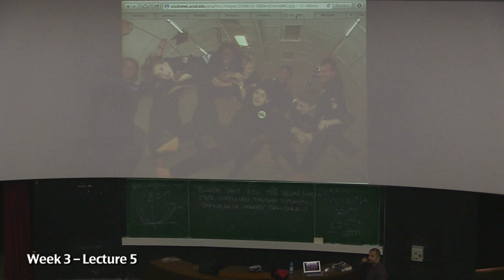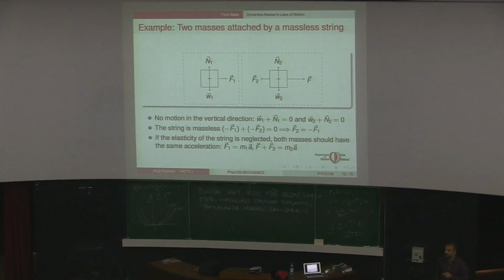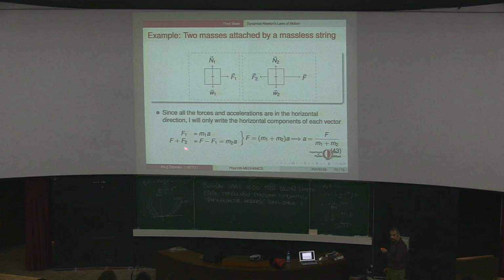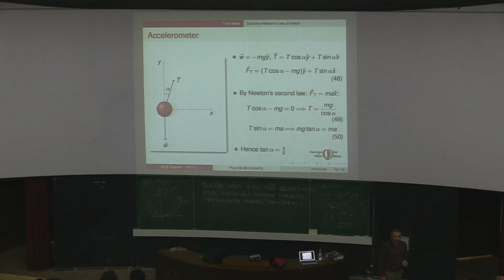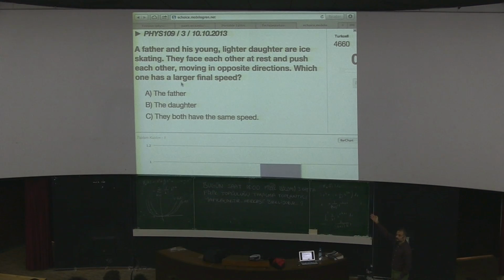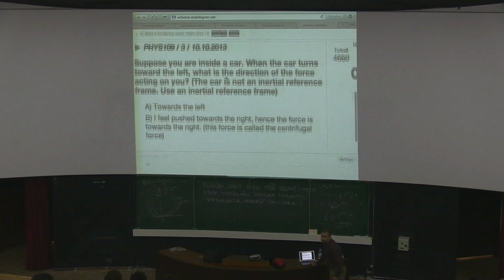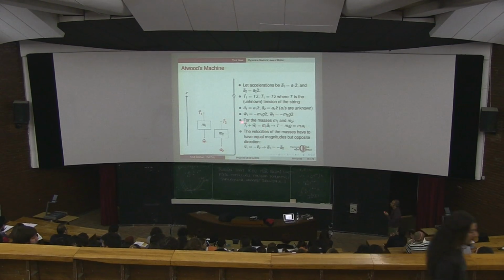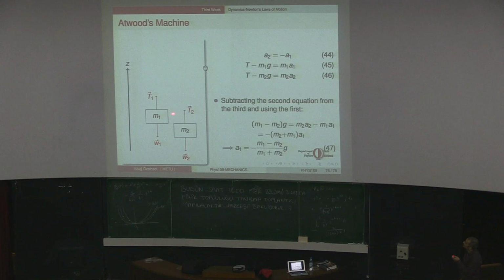Mechanics I - Week 3 - Day 2 - Lecture 2 - Prof. Dr. Altuğ Özpineci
Lecture Title (Subjects): Newton's Laws (Review)
Weight
Examples
Mass on a scale
Mass on a scale inside an elevator
Mass on an inclined plane
Two masses attached by a massless string
Atwood Machine
Accelerometer